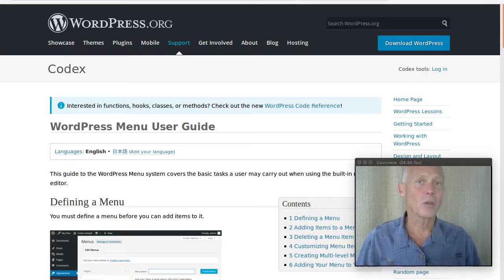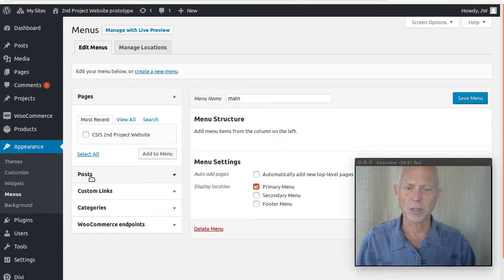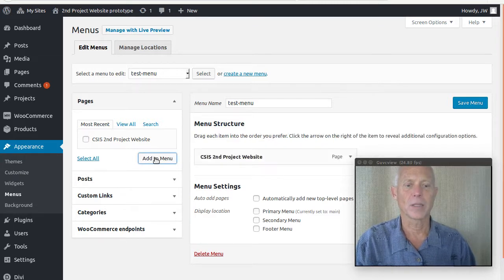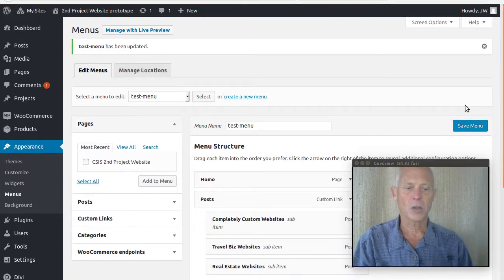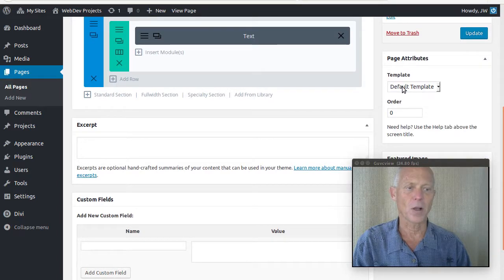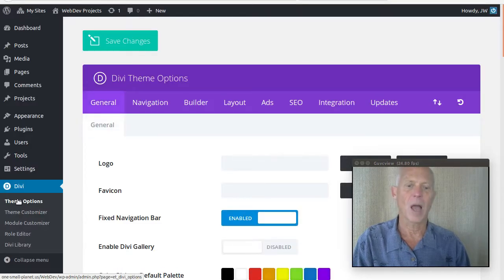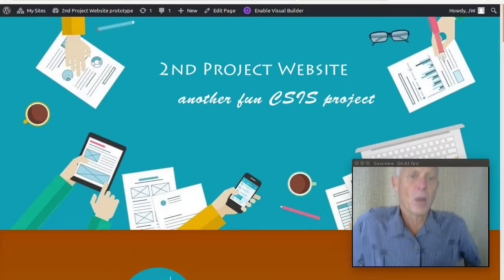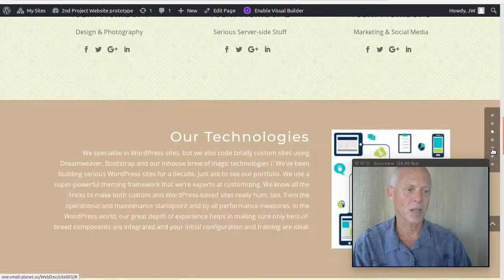WordPress & Divi Menus tutorial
WordPress has built-in Menu management functionality and Divi adds some Menu management options of its own. This video covers the basics of both.